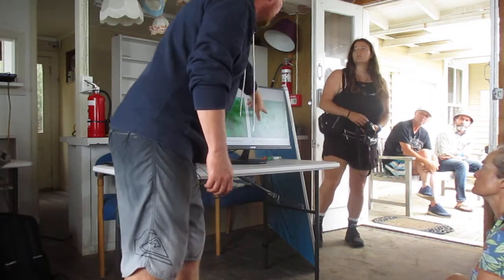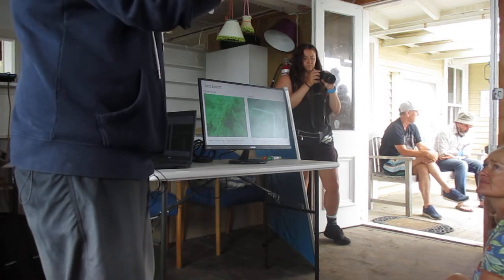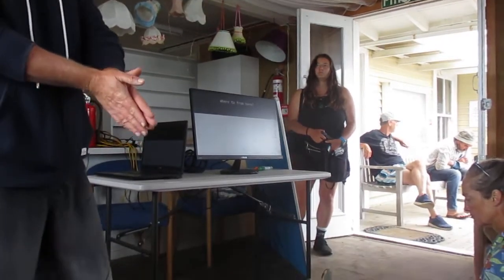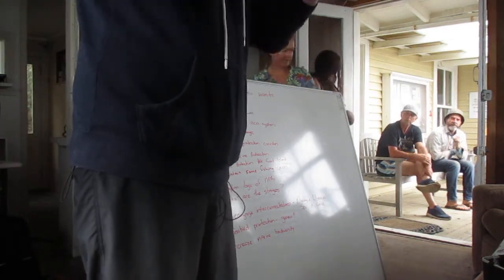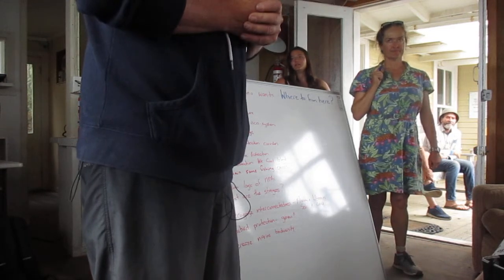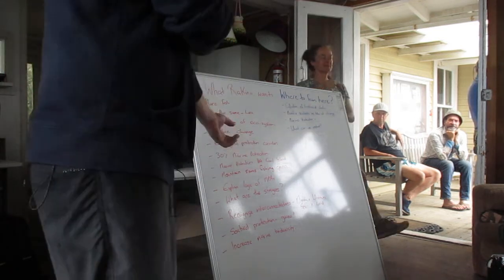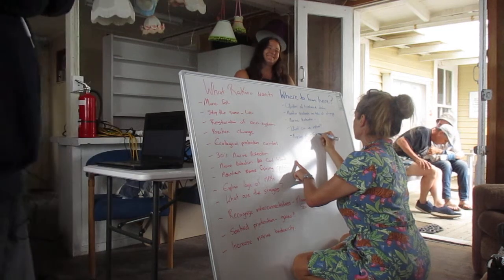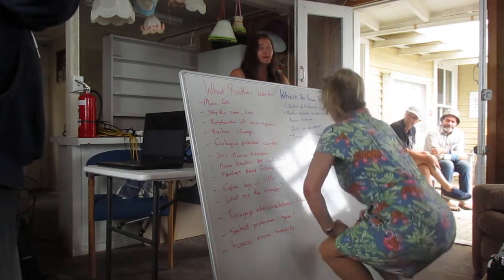Marine Survey Part Two